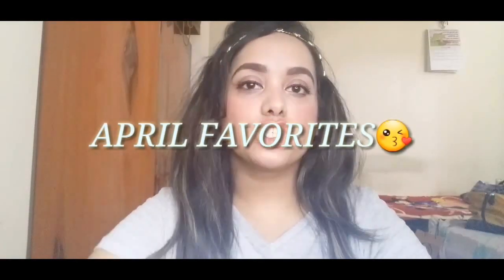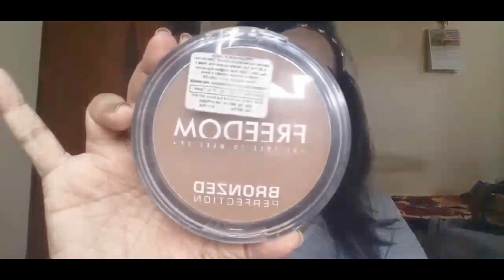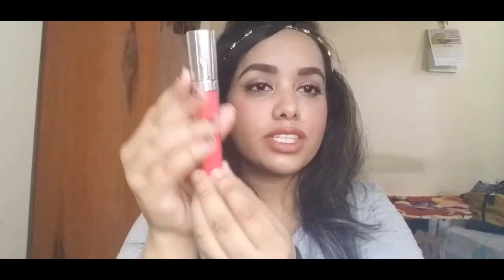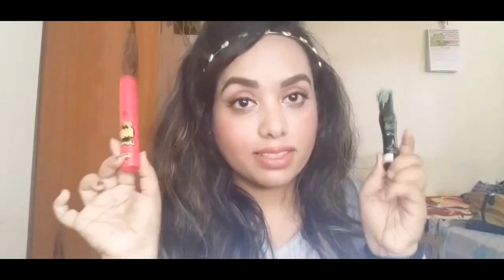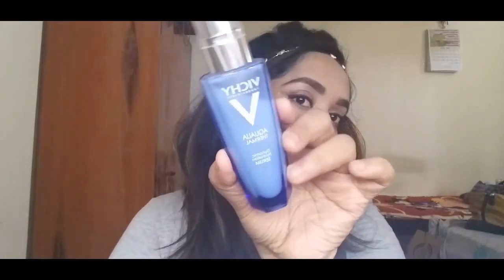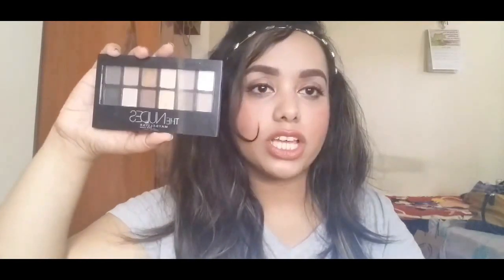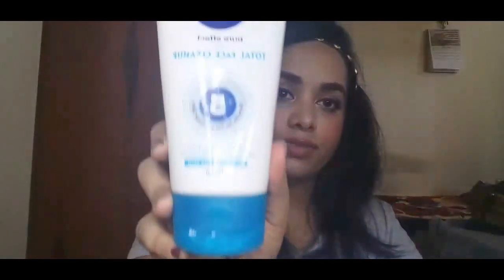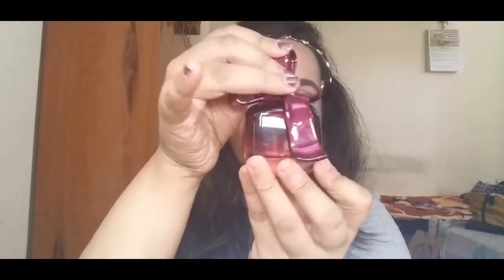April favorites -2016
Hope you all are doing great...Today's video is my monthly favorites..i know iam a little late,nevertheless i hope you guys enjoy this video

Products mentioned:

1)Chicco facial wipes
2)Freedom bronzer
3)colobar eyebrow pencil-chestnut001
4)Colobar deep matte lip cream-deep blush 008
5)essence lash princess false effect mascara
6)essence get big lashes volume curl mascara
7)Avon ultra color matte lipstick-matte spice
8)Neutrogena facial cleanser
9)Vichy aqualia thermal serum
10)Maybelline instant age rewind eraser concealer
11)Avenue thermal spring water
12)Maybelline nudes pallate
13)Chambor enriched revitalising foundation-enriched vanilla
14)Organic skin lighting face wash
15)nivea total face clean up
16)The bodyshop virgin mojito shpwer gel
17)Nina ricci perfume
18)sunglasses -forever21

Facebook/Instagram-Beauty and much more

tc
xoxo
BAMM